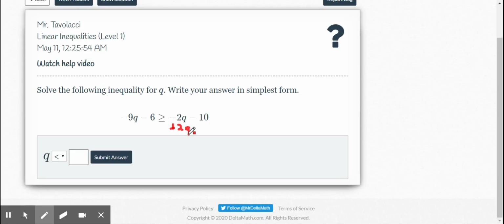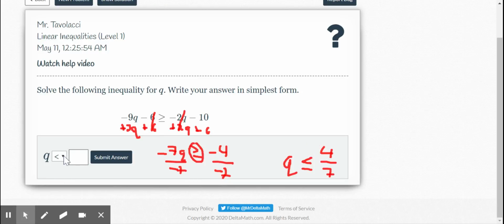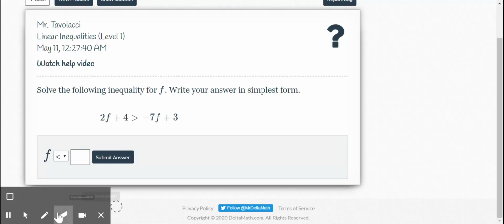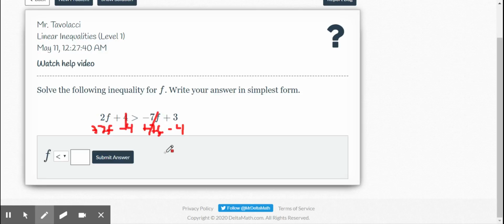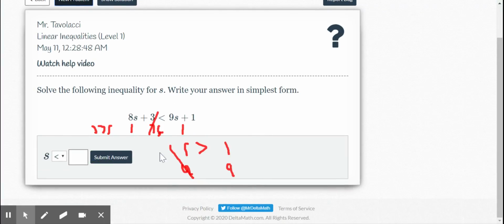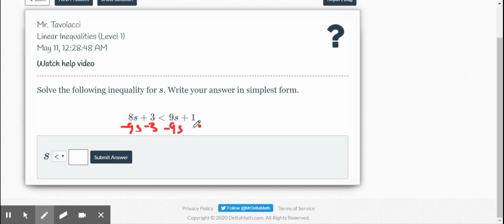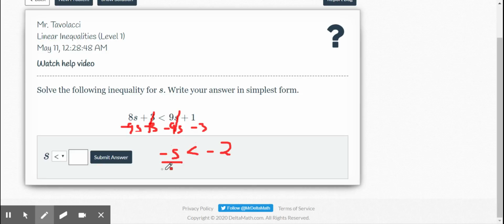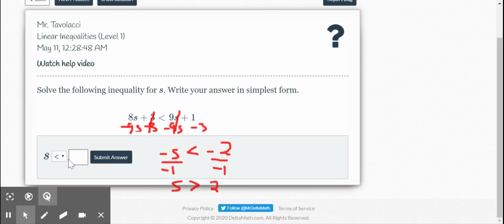DeltaMath 2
DeltaMath - part 3 help video